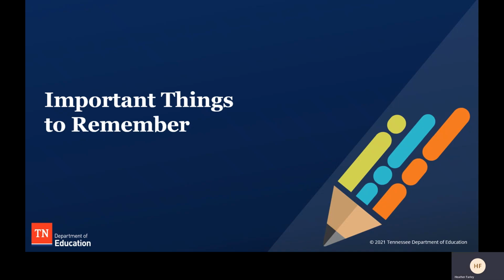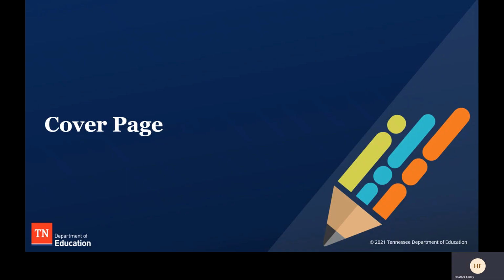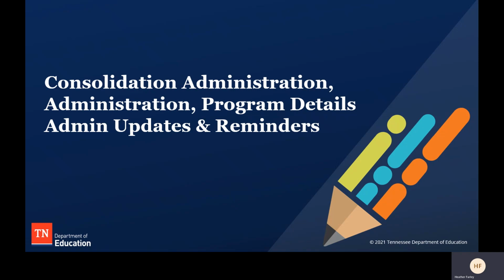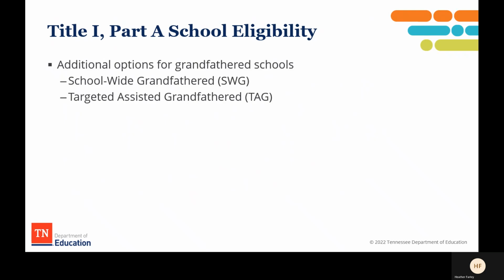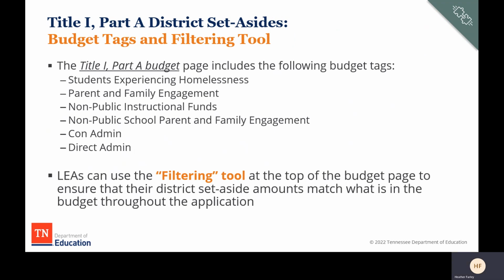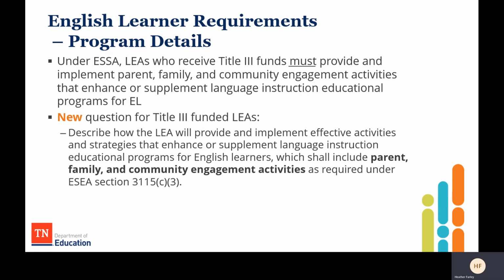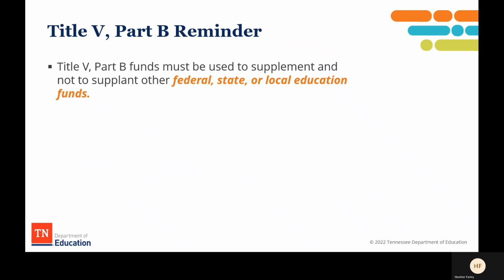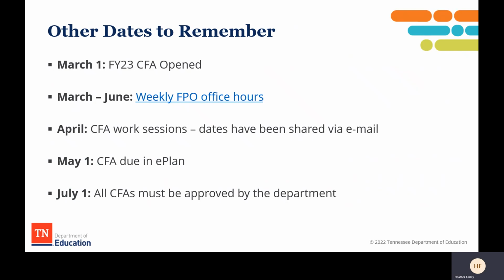FY23 CFA ESSA Training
This recorded version of the FY23 CFA ESEA training meetings will assist LEAs with the process of completing the FY23 Consolidated Funding Application (CFA). This video will focus on changes that have been made to streamline the application, new pages, common mistakes to avoid, general pointers, and best practices in completing the CFA.

See the presentation slides and the Technical Application Guide: FY23 CFA for more information.